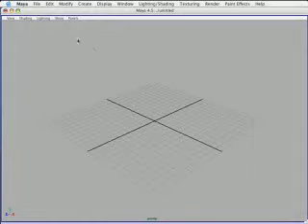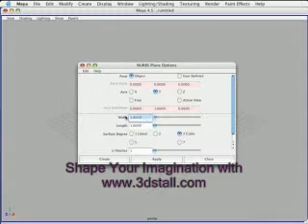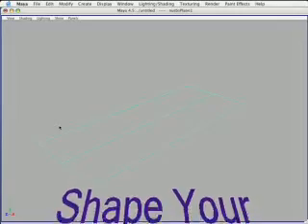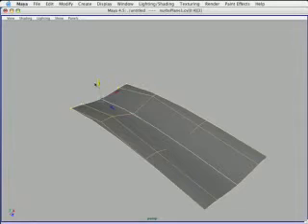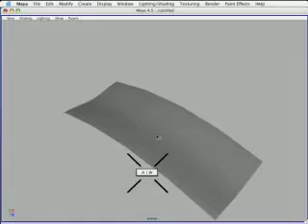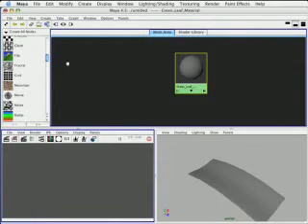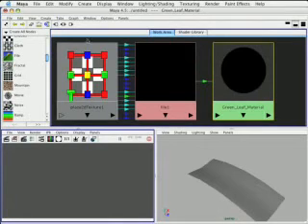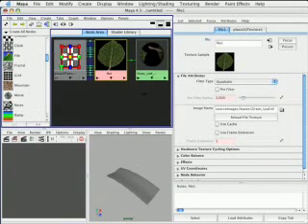Maya introduction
how to work with the master 3d animation software named Maya,